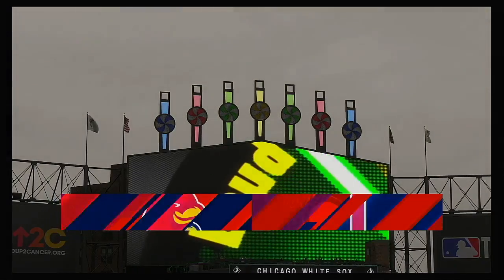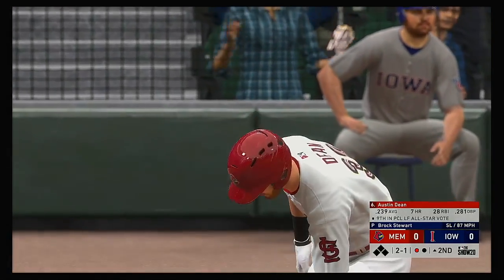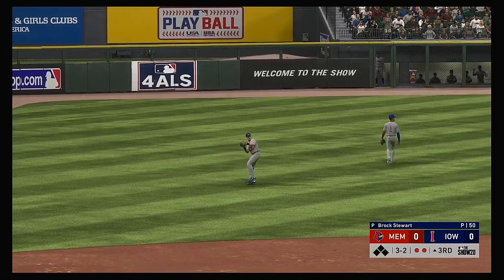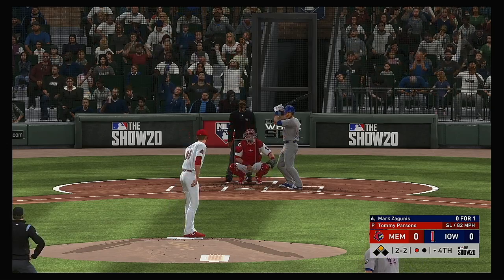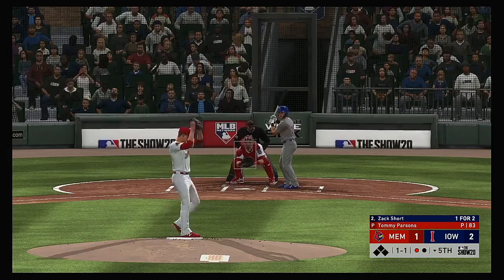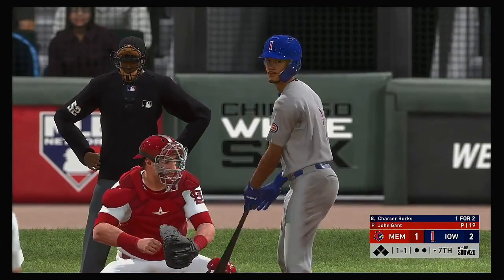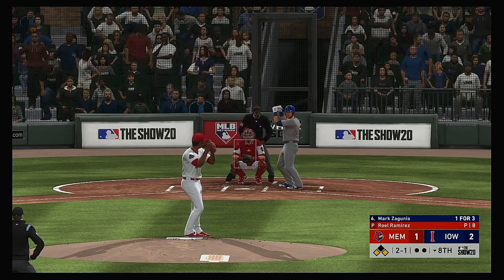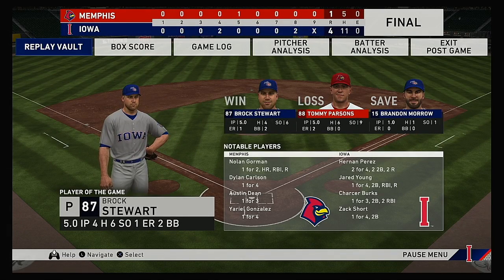PCL 2020 Season 7 4 2020 Memphis Redbirds @ Iowa Cubs